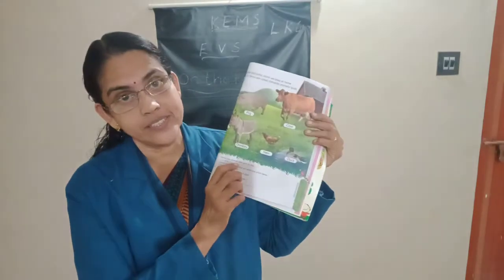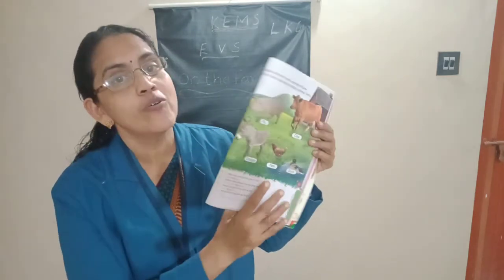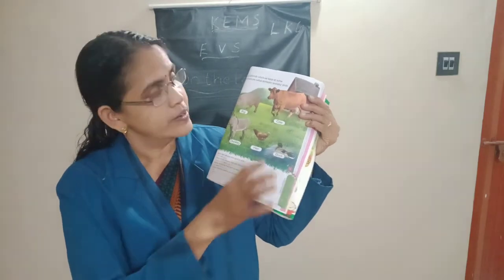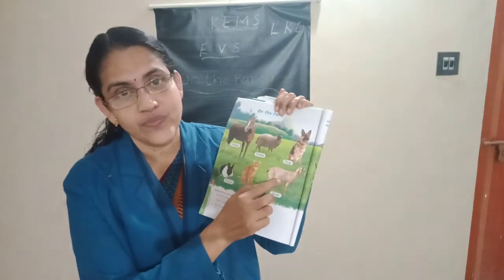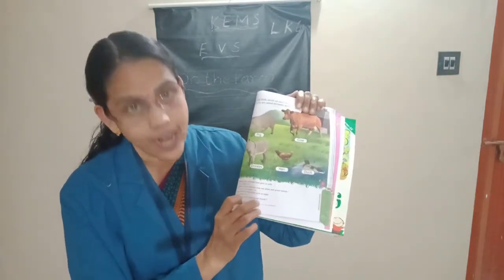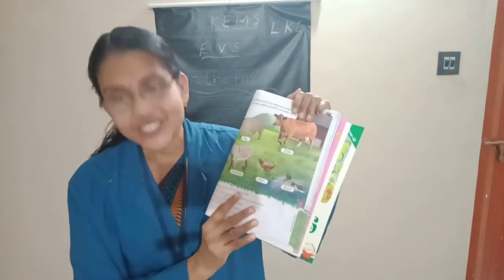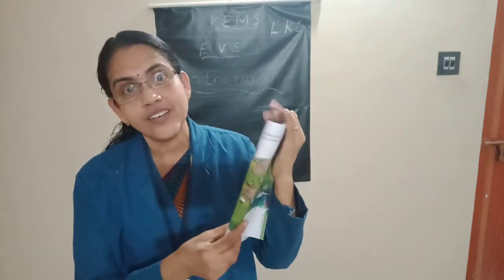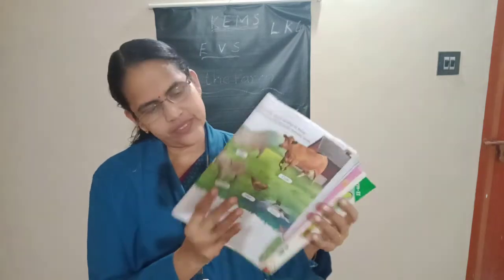KEMS LKG EVS ON THE FARM QUESTIONS